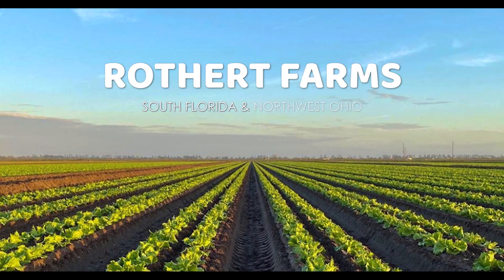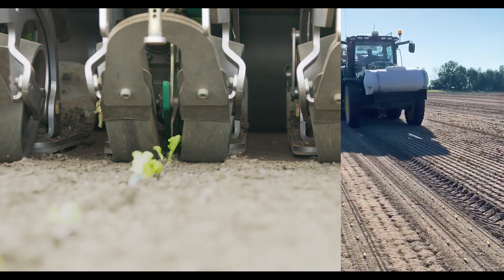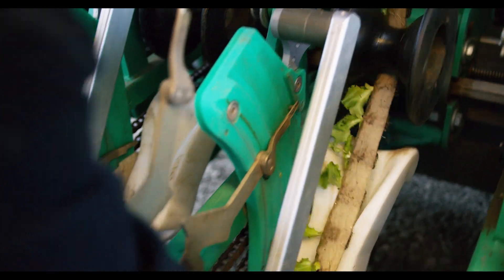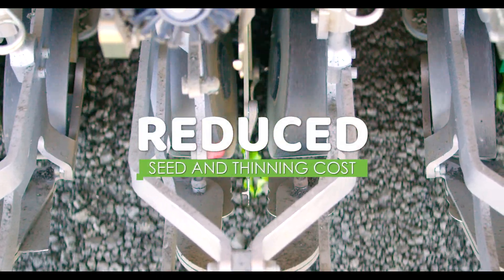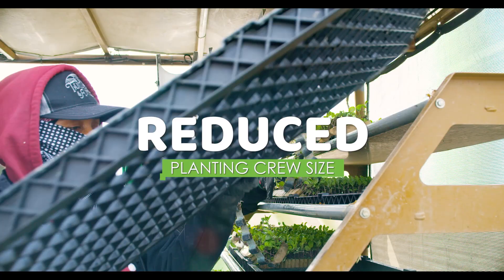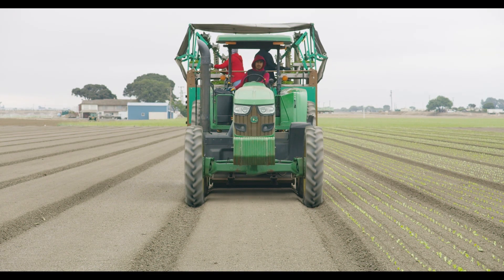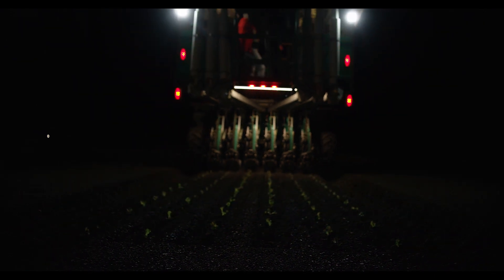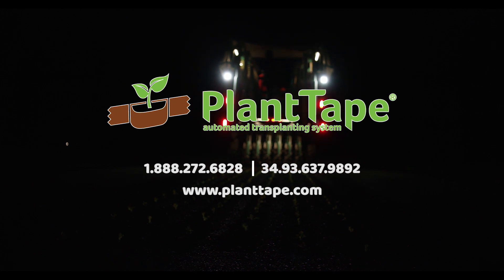Rothert Farm increases lettuce yield, cuts transplanting costs with PlantTape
Rothert Farm Inc. grows produce in Ohio and Florida. The Rothert family has been farming for more than 100 years, and, 4 years ago, Rothert Farm implemented the PlantTape automated transplanting system for their 1100-acre iceberg lettuce growing operation in Florida. After using PlantTape for nursery operations and lettuce transplanting, Rothert Farm Inc. enjoyed increased crop yield, lower seed costs, reduced greenhouse space usage, and lower labor requirements.

“PlantTape does 100% of our lettuce,” says Jake Rothert, a 6th-generation Rothert grower. “We’re currently looking at working it into our other commodities.”

When Rothert Farm first heard about PlantTape, they were intrigued by our claims to cut transplanting labor costs by 80% while increasing planting precision and crop yield.

Like many growers, Rothert Farm faces a labor problem: higher labor costs and increased labor scarcity. “Over the last 10 years,” Jake says, “our labor costs have more than doubled.”

Even with higher wages, Jake explains, finding workers to fill agricultural positions is becoming increasingly difficult.

Jake also struggled with inconsistent lettuce stands. As lettuce growers everywhere know, seed planting is challenging. Especially in extreme weather conditions such as Jake faced in South Florida, “planting on the tail end of hurricane season.”

Jake was achieving, at best, 75% germination. And the 75% of seed that germinated did so in random, inconsistent patterns, leaving him with poor lettuce stands and the need for a thinning crew.

Rothert Farm implemented PlantTape’s system in 2017. When asked how easy or difficult the adoption phase was, Jake Rothert noted that “with any new technology there’s going to be a learning curve,” but added that “I did feel very well supported by the PlantTape team as we learned the system.”

Jake understood that PlantTape was not just our automated transplanter, but an entire system that included sowing, nursery operations, and transplanting, and that he’d need to make some adjustments to Rothert’s operations. Fortunately, those adjustments were relatively easy.

“Once we did understand the entire system,” he says, “we were able to make small changes to both our greenhouse and growing operations.”

Bryan Knepper, operations manager for Rothert Farm Inc, admits he “was brought up with conventional planting” and that “there was a learning process” to integrate the PlantTape system. After undergoing said learning process, “operating and working on the machine is very easy,” he says of the PlantTape 3-point automatic planter.

As a result of adopting the PlantTape automated transplanting system, Rothert Farm Inc. iceberg lettuce production gained dramatic efficiencies.

After implementing the PlantTape system in its Florida iceberg lettuce growing operation, Rothert Farm Inc. enjoyed increased crop yield, lower seed costs, reduced greenhouse space usage, and lower labor requirements.